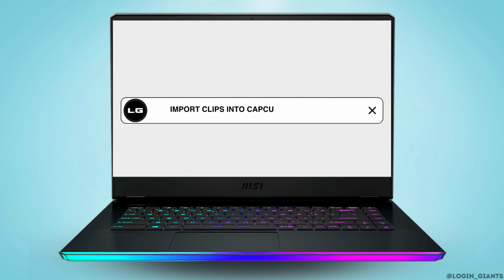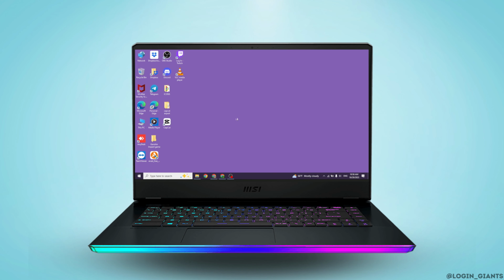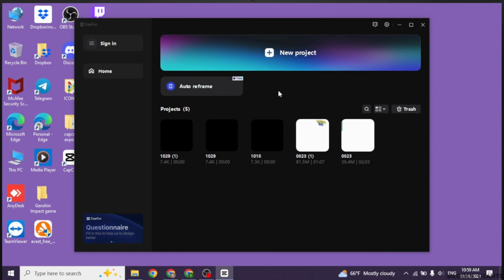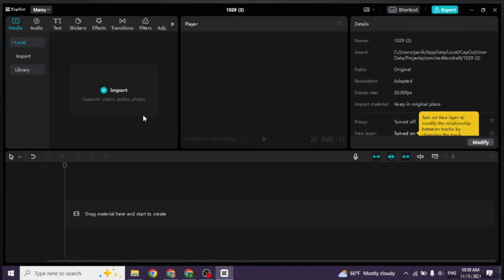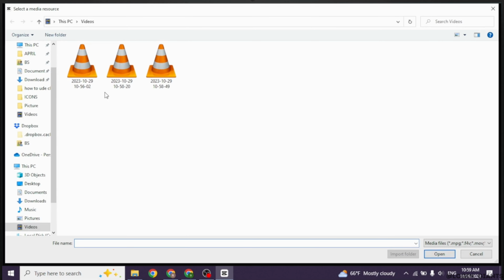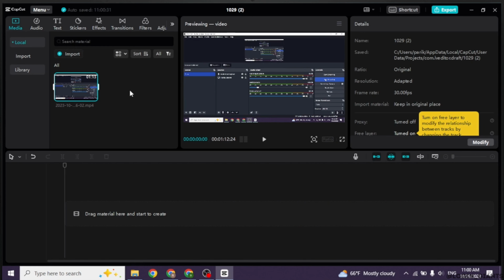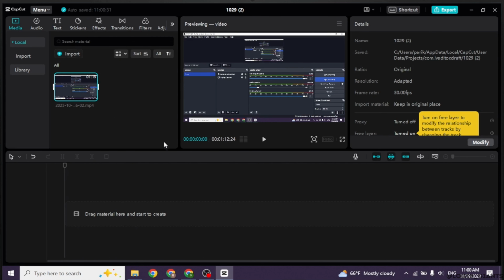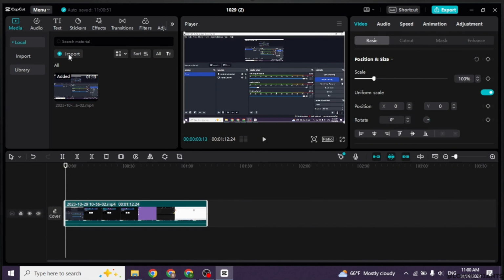How To Import Clips Into CapCut Project on PC (EASY GUIDE)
🎥 Ready to Import Clips into Your CapCut Project on PC? Here's an Easy Step-by-Step Guide!

CapCut is a versatile video editing software, and if you want to import clips into your project on your PC, we've got you covered. In this easy guide, we'll walk you through the process.

In this tutorial:
0:00 - Introduction
0:05 - How to Import Clips into CapCut Project on PC (Easy Guide)

CapCut allows you to create stunning videos, and importing clips is the first step to crafting your masterpiece.

Follow our step-by-step instructions to learn how to easily import clips into your CapCut project on your PC. Start editing your videos with confidence and creativity!